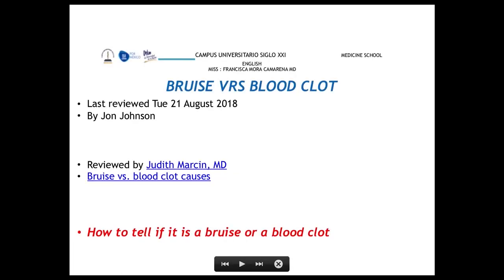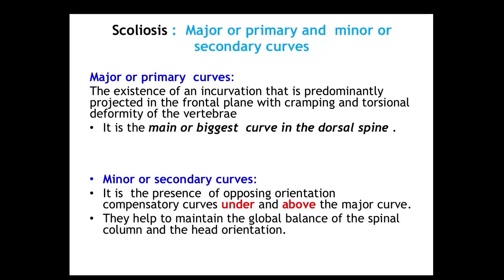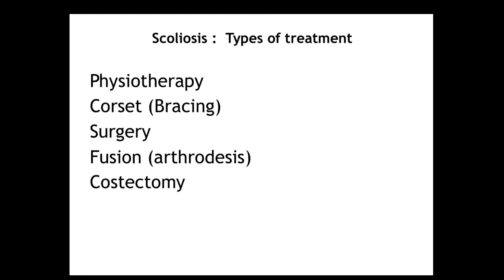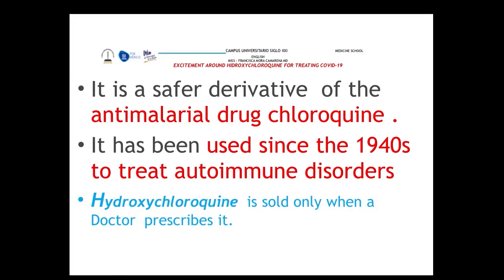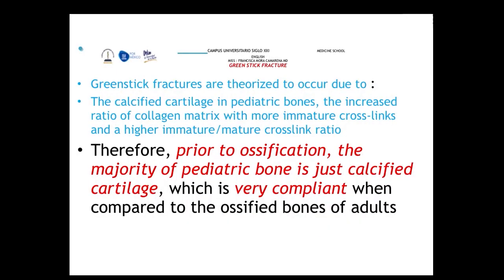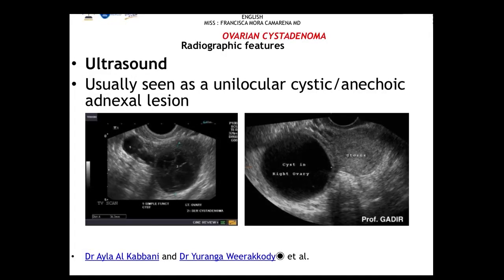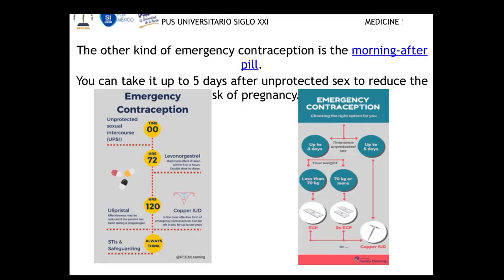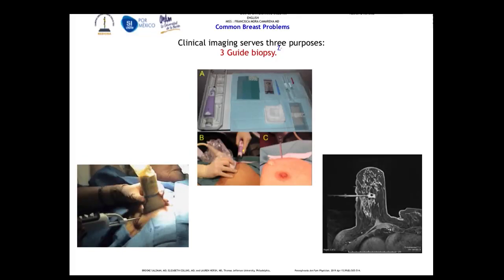Semana 13 - Ingles Resumen